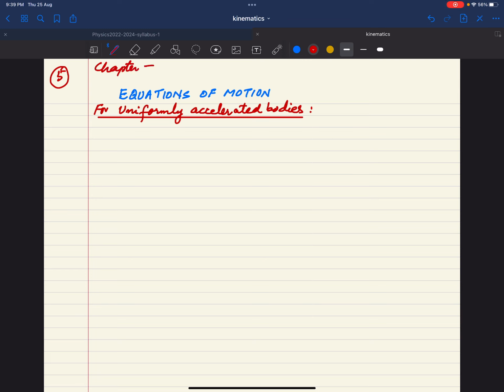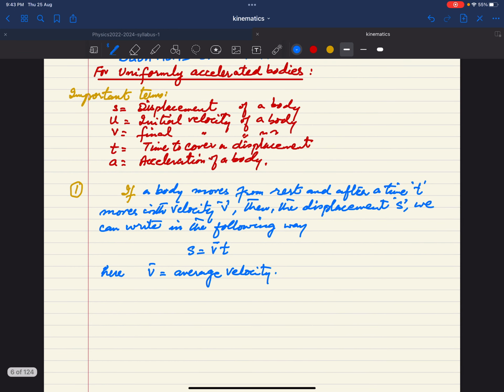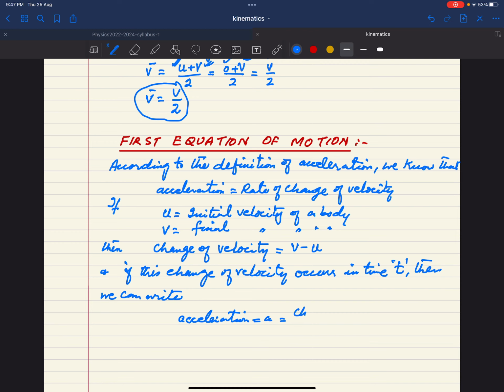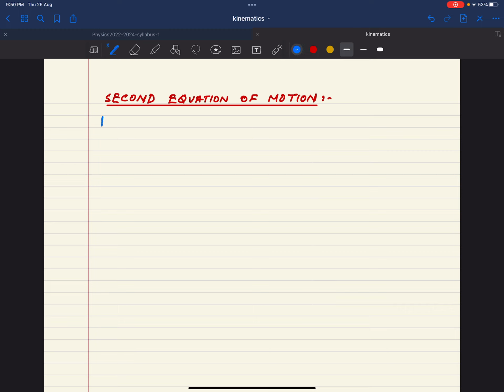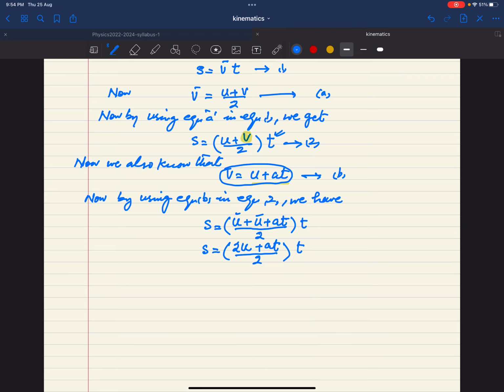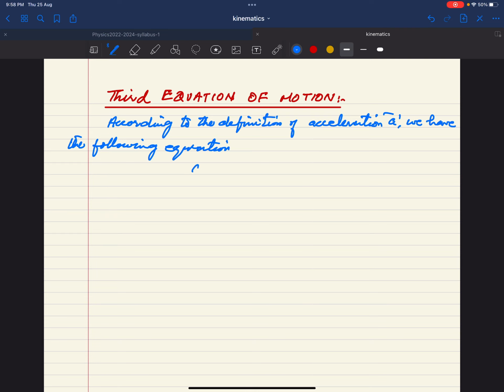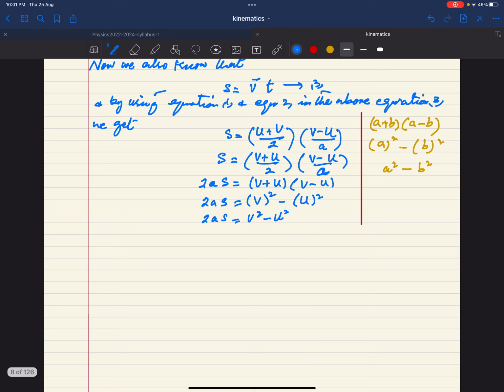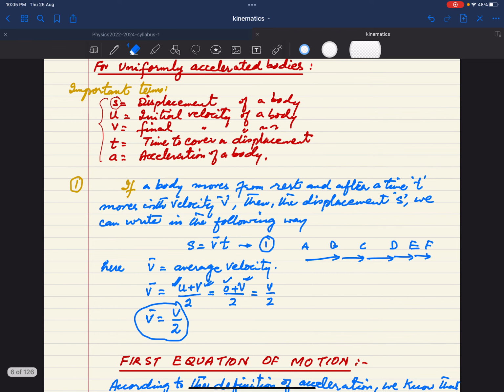AS PHYSICS | Lec 2 | Equations of Motion | Ch#2 Kinematics